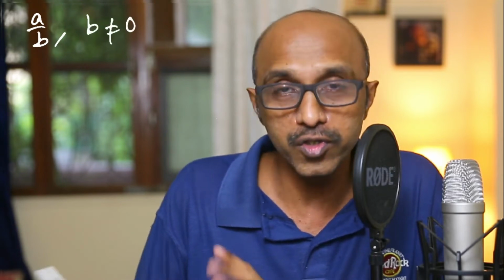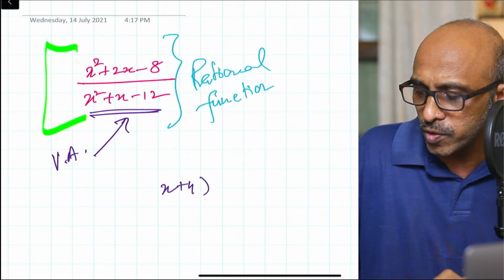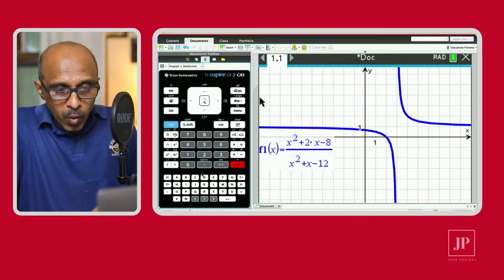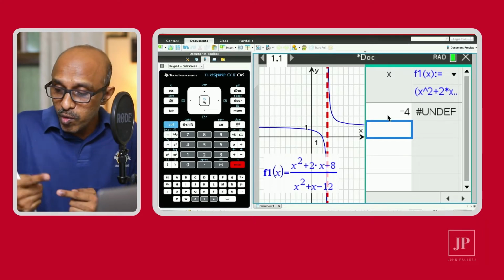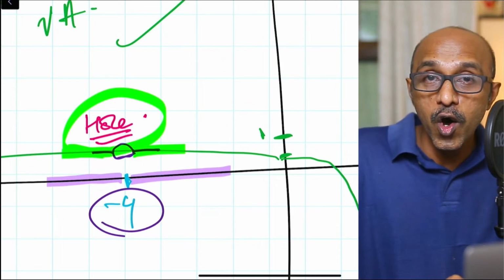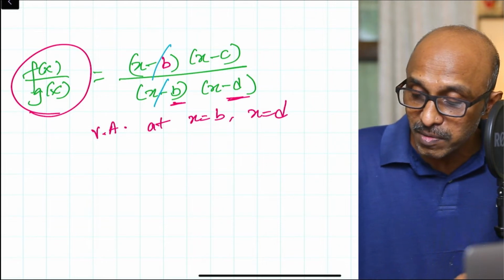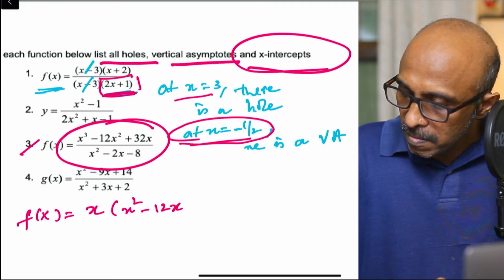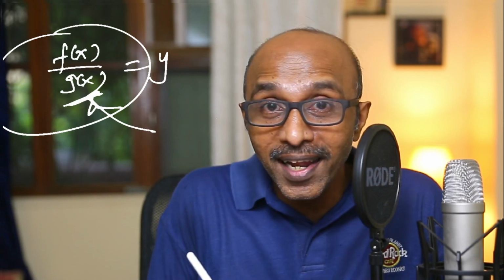Vertical Asymptotes & Holes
Will a rational function ALWAYS have a Vertical Asymptote where the denominator becomes zero?